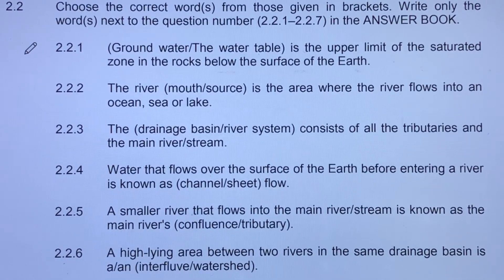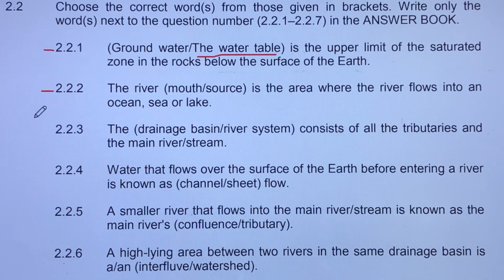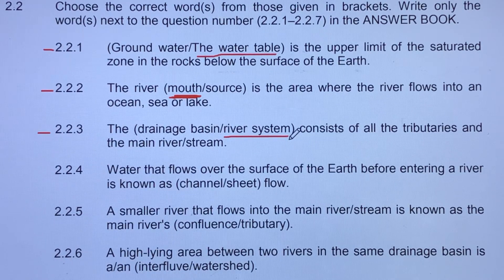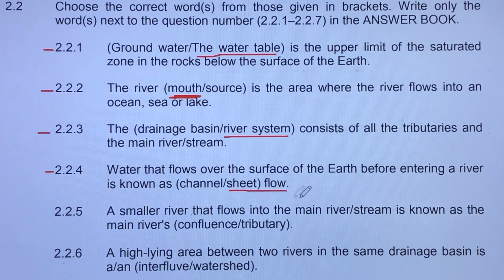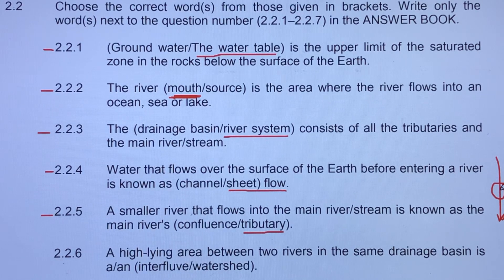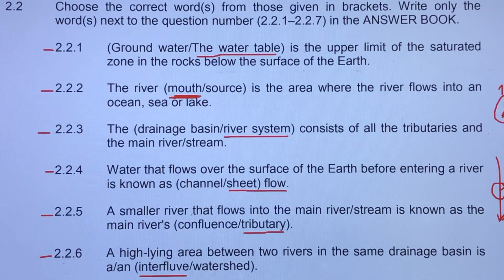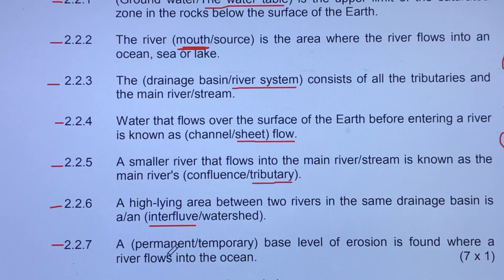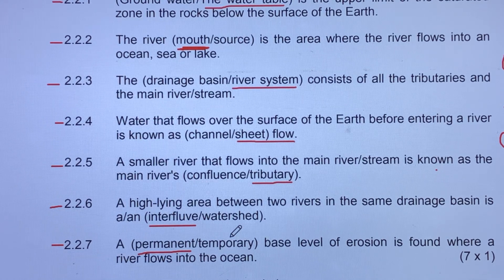Grade 12 Geography Drainage basin revision